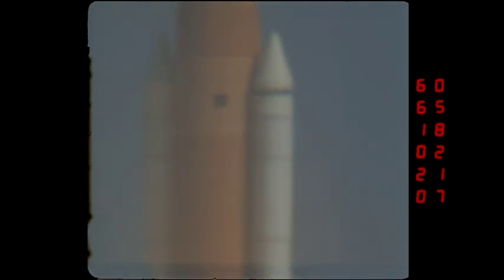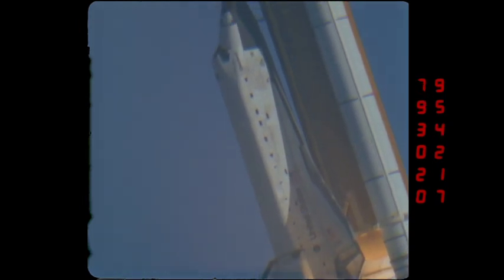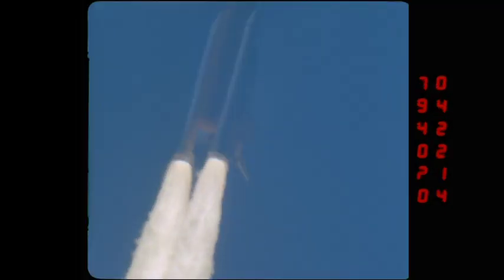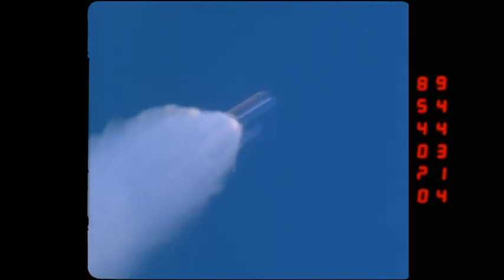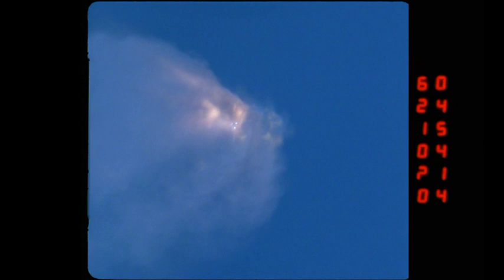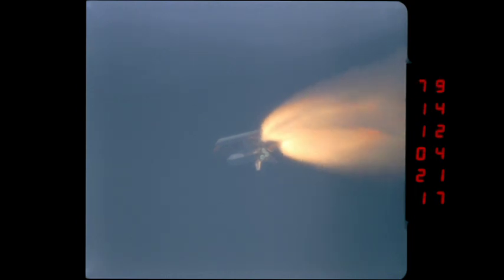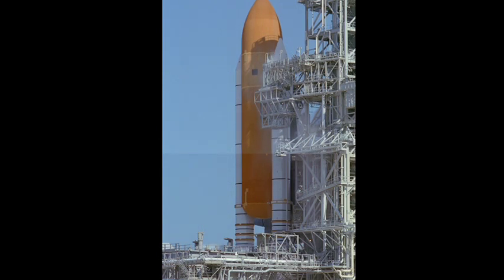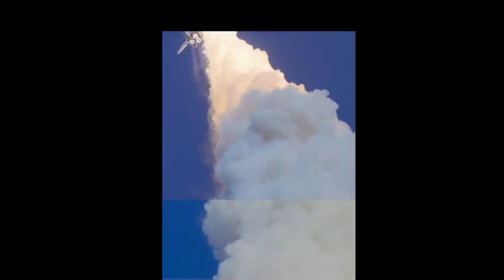Bonus clips from Ascent - Commemorating Space Shuttle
This is the deleted scenes from the Glenn Research Center produced video on the Space Shuttle.